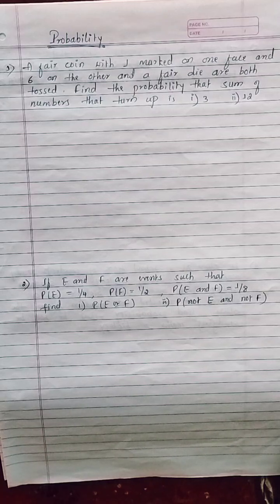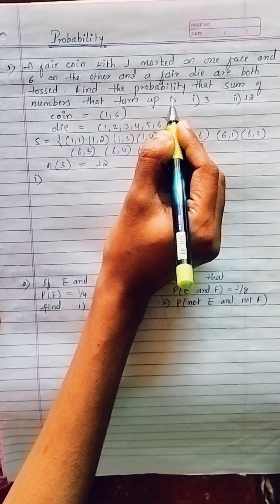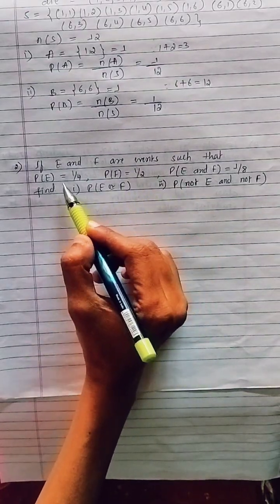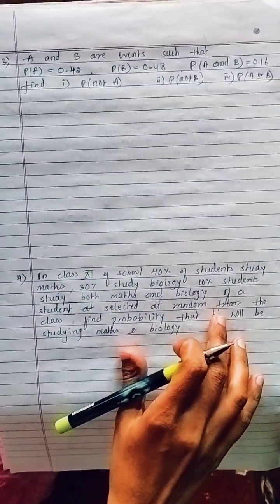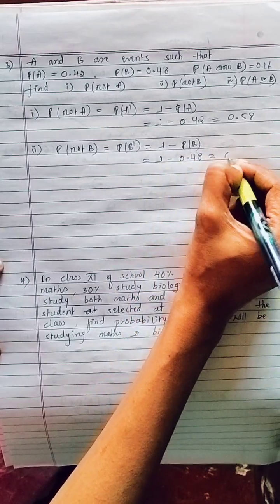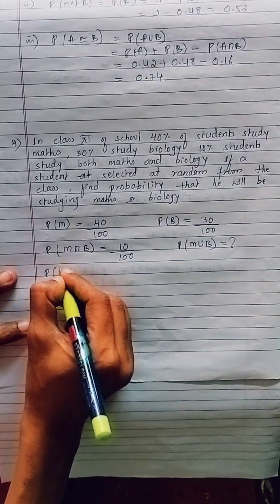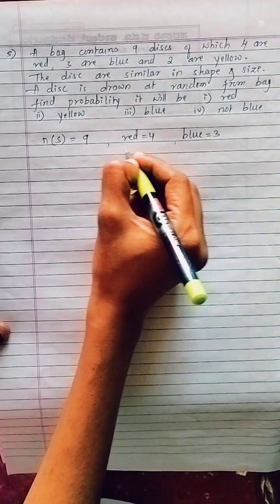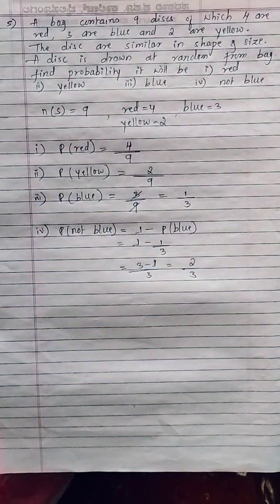Probability 3marks important questions 1st pucaths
3 marks important questions probability 1st puc maths